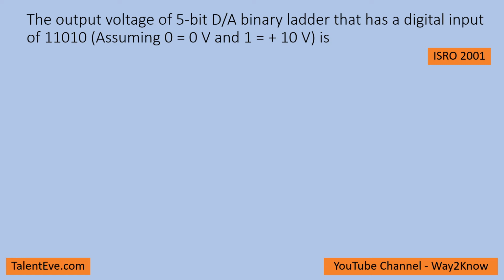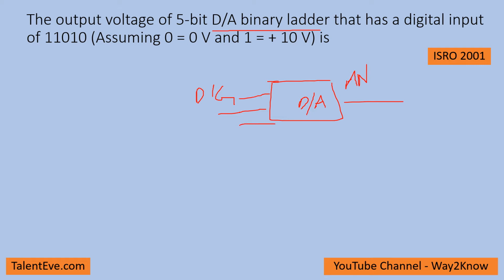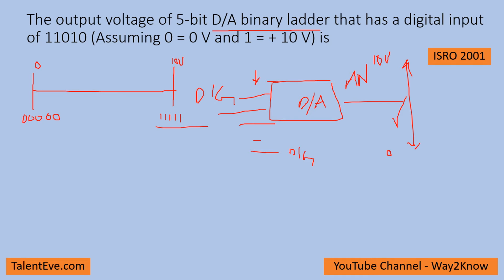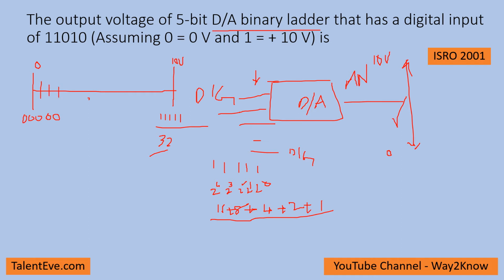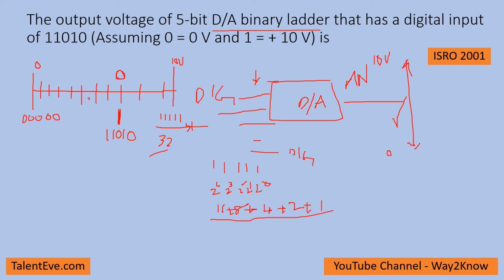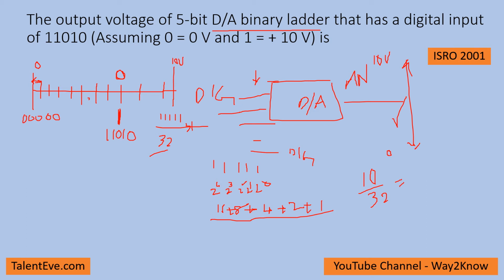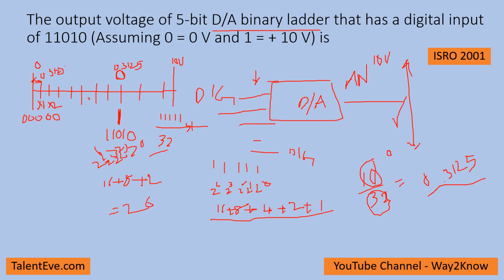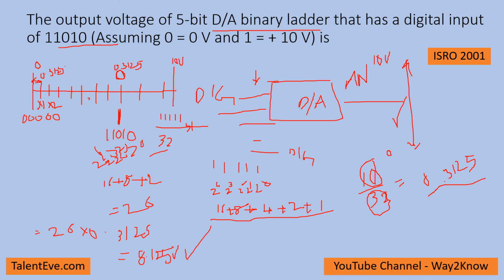Previous year GATE Questions || IES Exam Questions || ADC & DAC || D/A binary ladder || Electronics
The output voltage of 5-bit D/A binary ladder that has a digital input of 11010 (Assuming 0 = 0 V and 1 = + 10 V) is